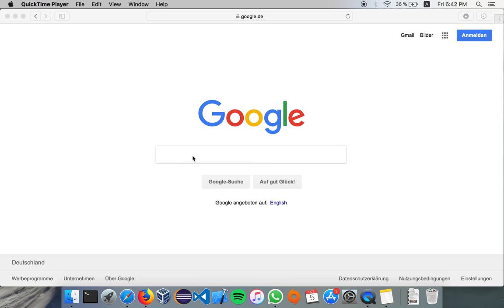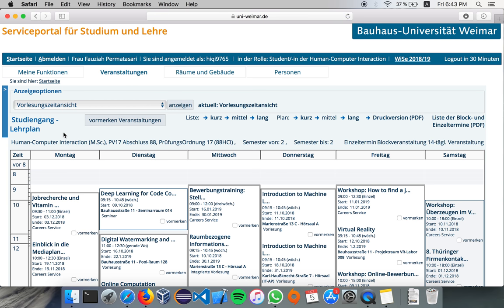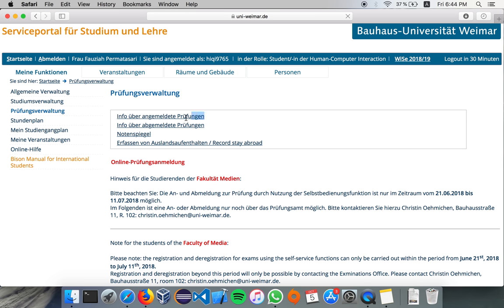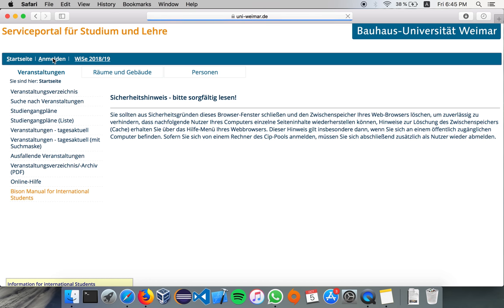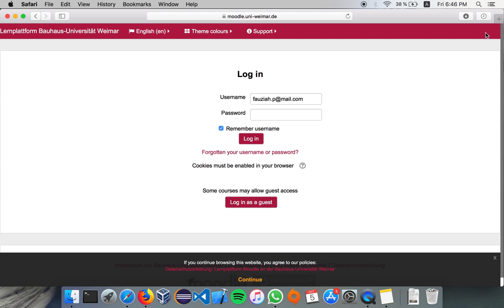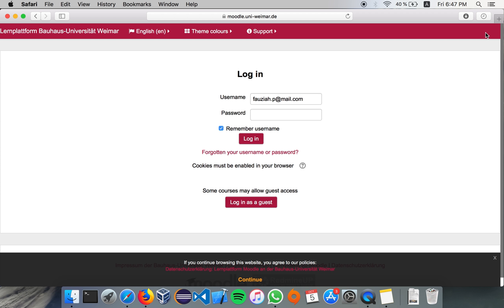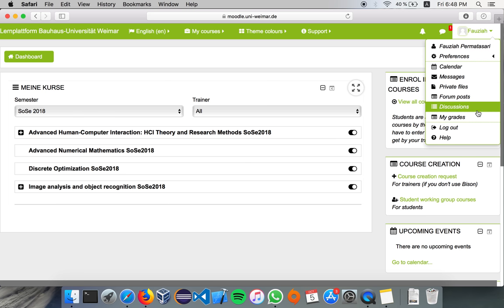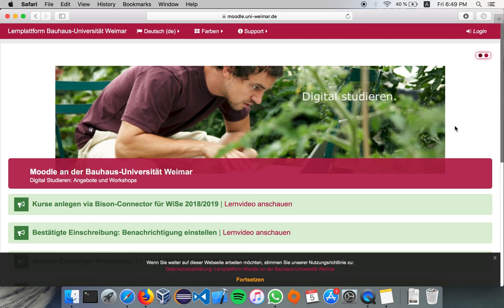Bauhaus Universität Weimar's Bison and Moodle Tutorial (English)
Bison
- Login: 00:34
- Check timetable: 00:58
- See course descriptions: 01:19
- Exam registration: 01:55
- Check transcript: 02:15
- Download enrollment cert: 02:44

Moodle
- Login: 00:37
- Dashboard explained: 05:43
- Enrol to courses: 06:29

By David Tschirschwitz and Fauziah Permatasari.
WiSe 2018, Weimar.